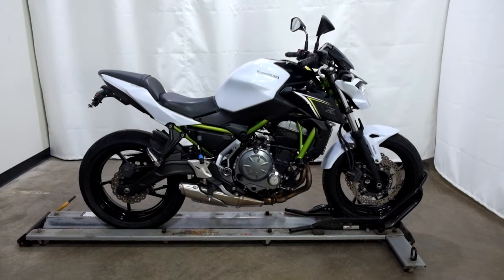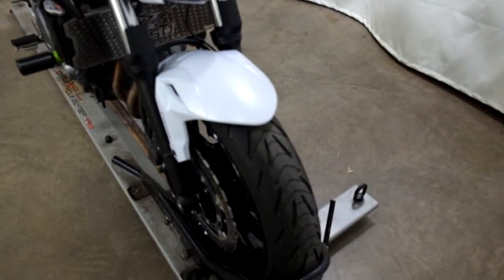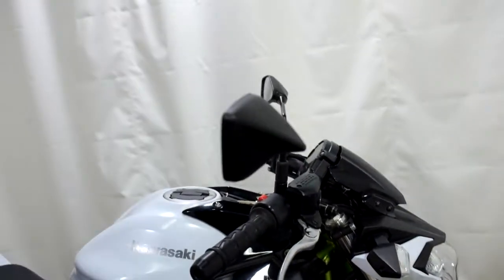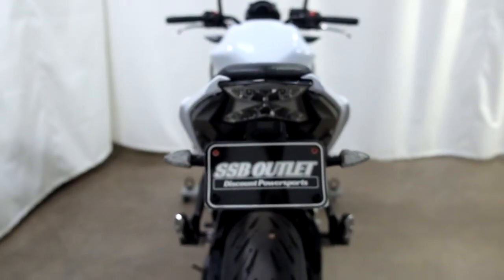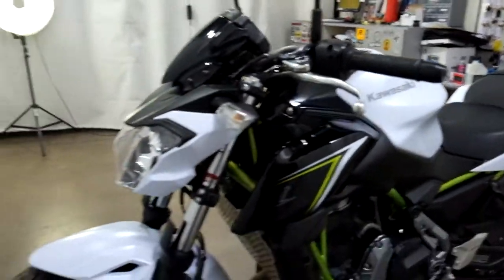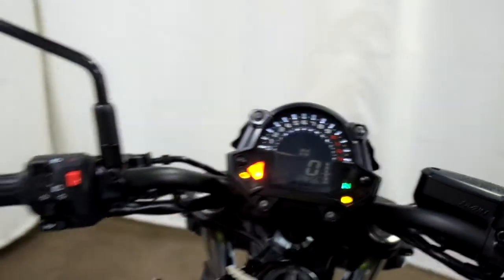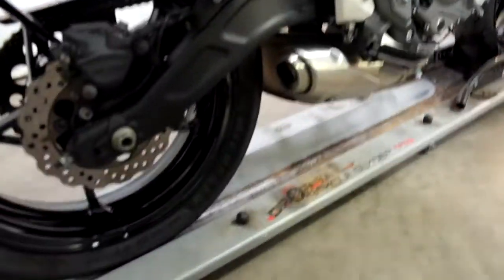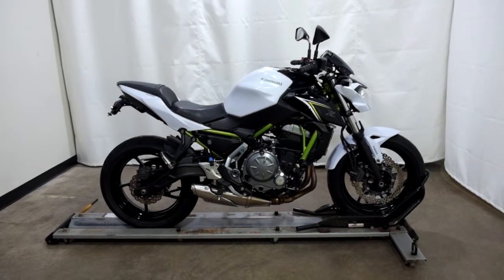2017 Kawasaki Z650 ABS – used motorcycles for sale– Eden Prairie, MN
Please visit Simply Street Bikes to view this Used 2017 Kawasaki Z650 ABS for sale near Minneapolis, Minnesota.

Stock #: OSN1033